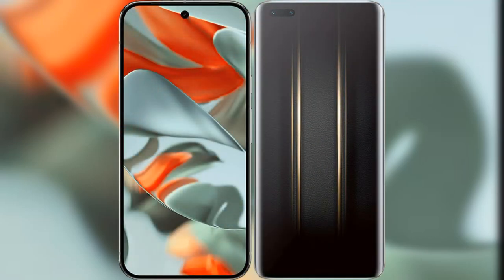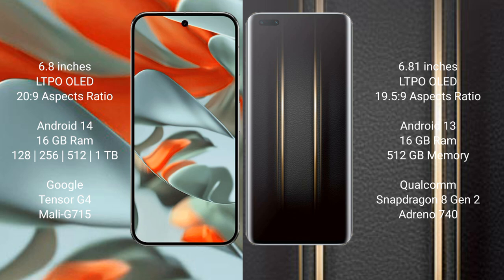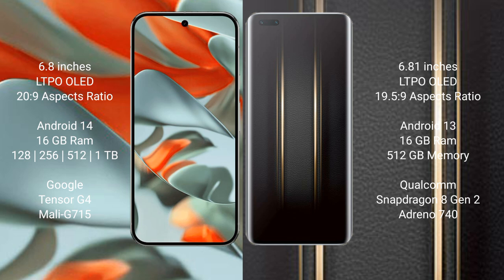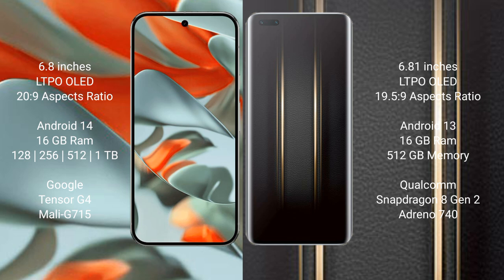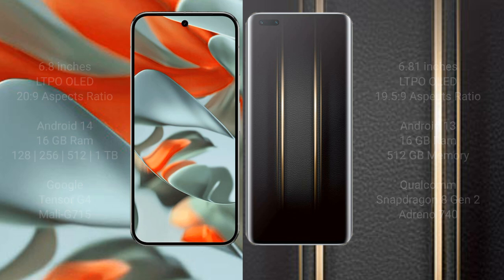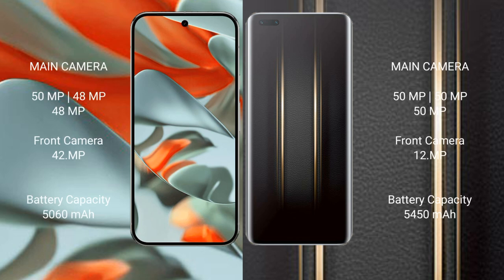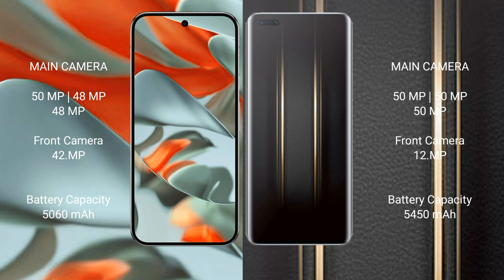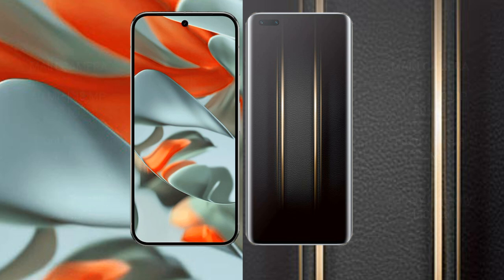Google Pixel 9 Pro XL vs Honor Magic 5 Ultimate Review